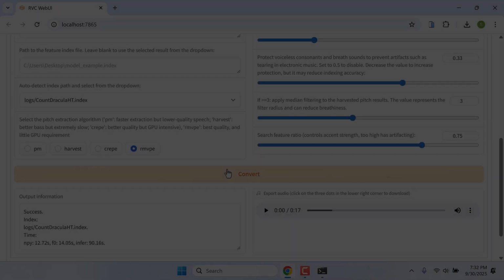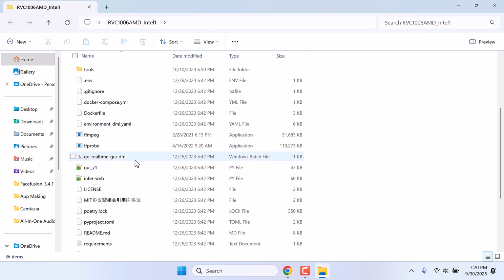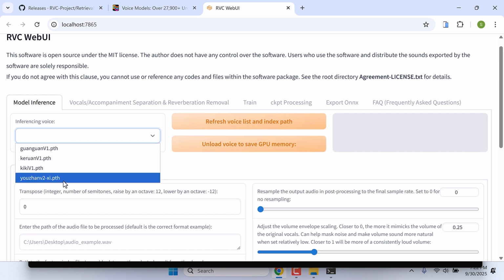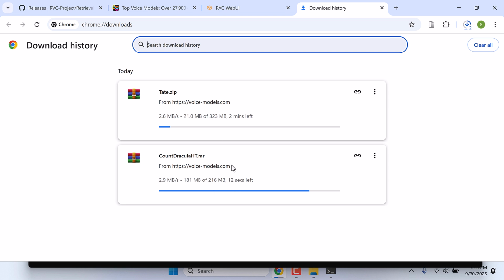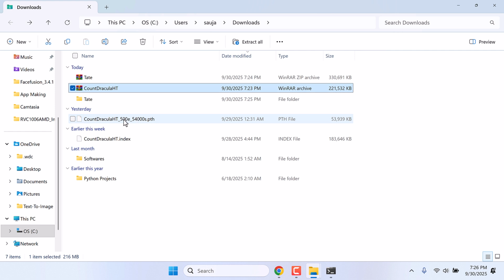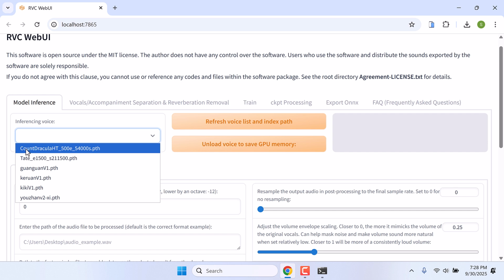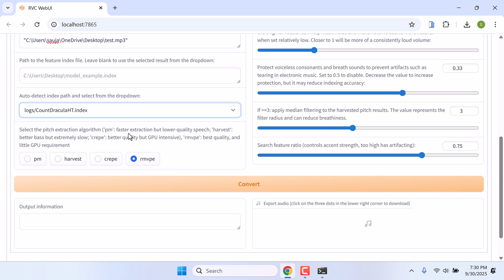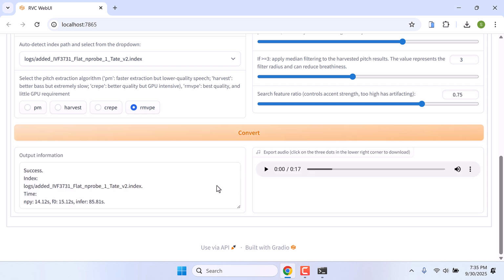Clone Any Voice with RVC | Here's Cloned Dracula & Andrew Tate Voices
Here is how I cloned my voices to Dracula and Andrew Tate using the RVC project.

Start your YouTube Channel (from basics)